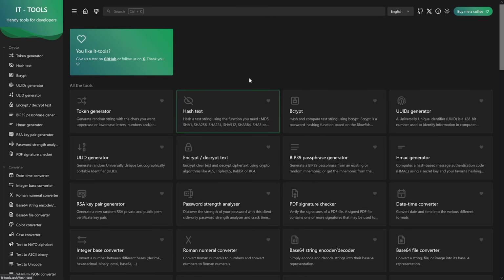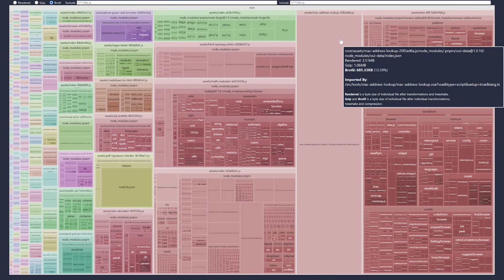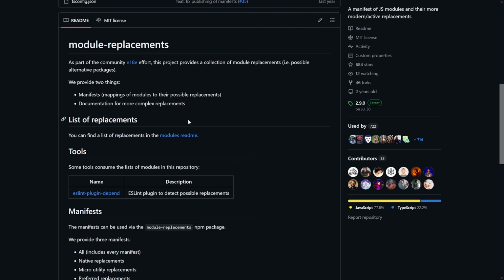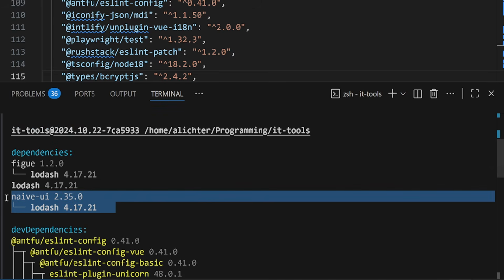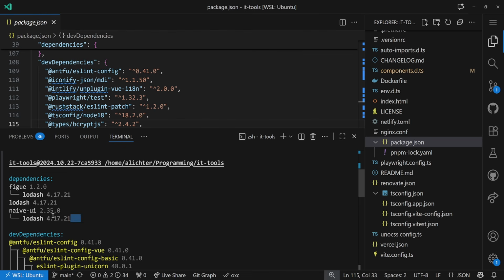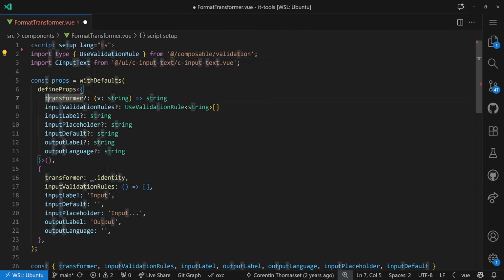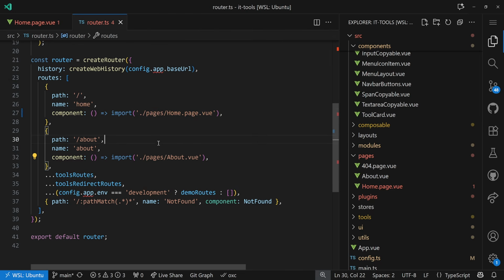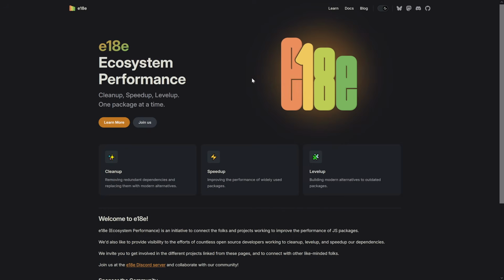Vite Bundle Inspection made EASY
Performance is crucial and the cost of JS is high. Check out how you can reduce your bundle size by taking care of your dependencies